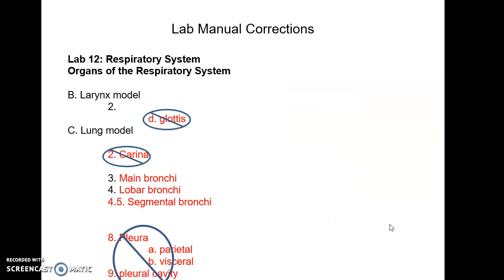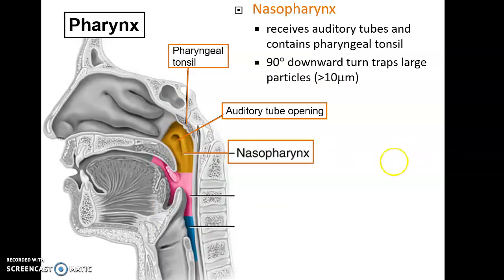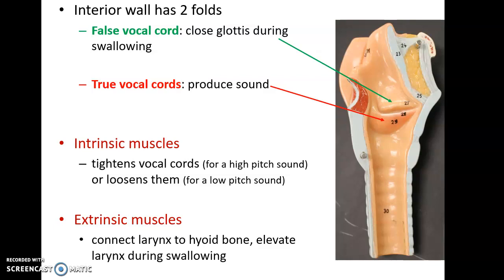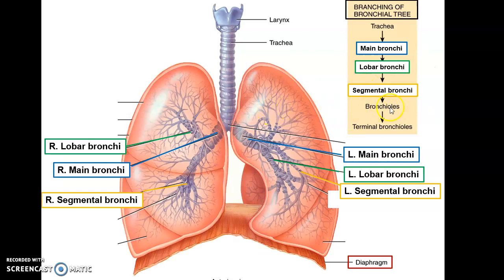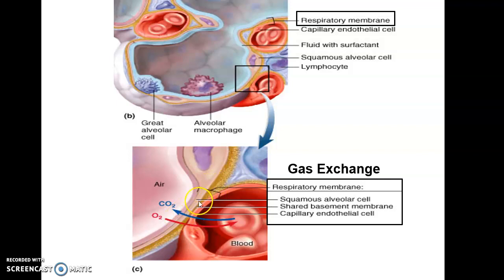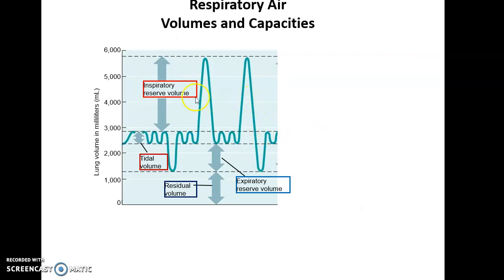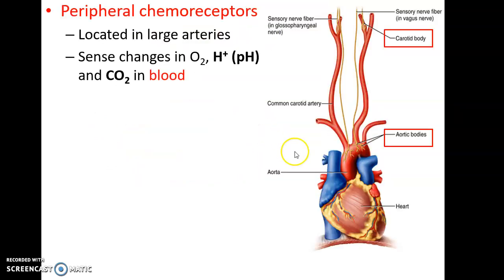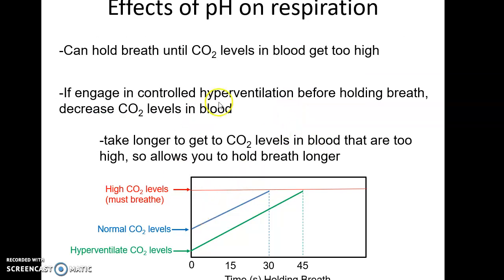AP 120 Lab 12: Respiratory System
This video is for Adam Majewski's AP120 lab course at Cerritos College.